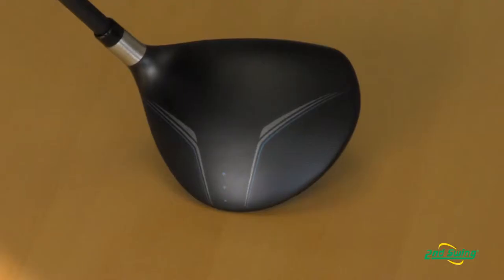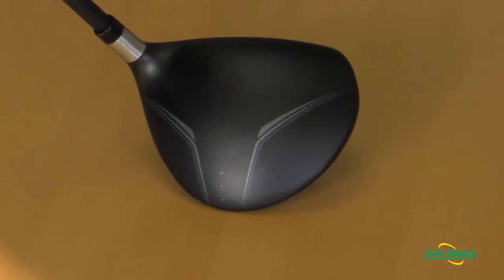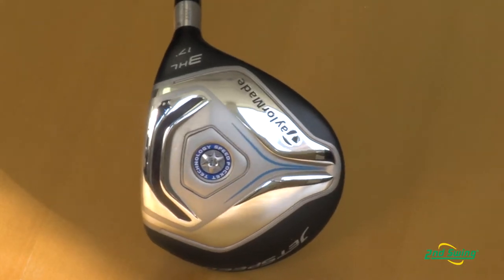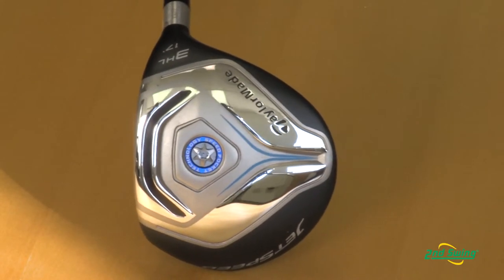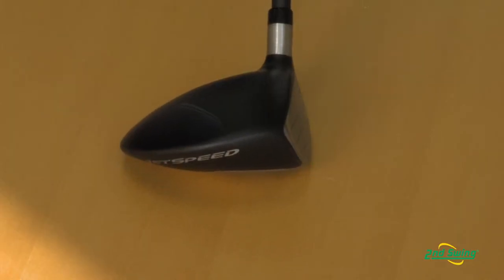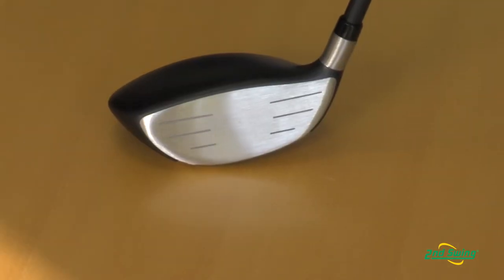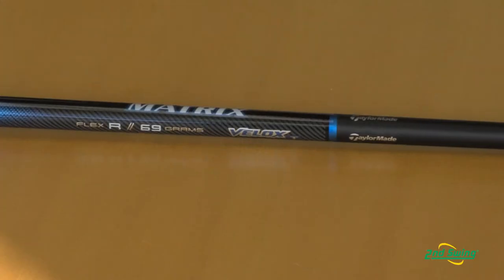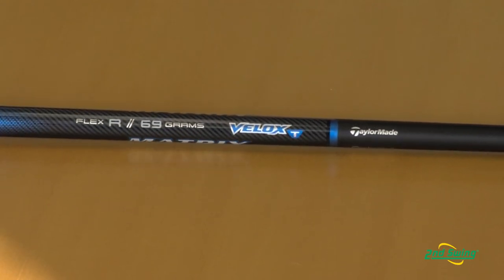TaylorMade JetSpeed Fairway Wood Review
2nd Swing Golf club expert Jason Henning reviews the 2014 TaylorMade JetSpeed Fairway Wood with TaylorMade sales representative Mike Berling.